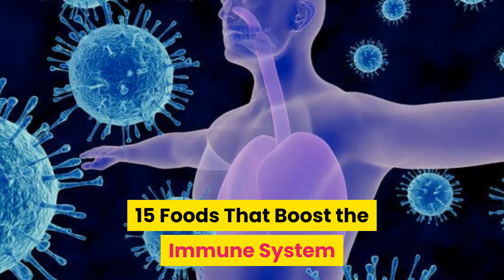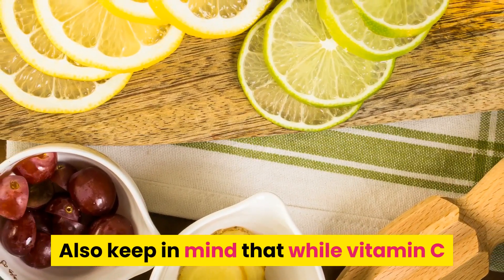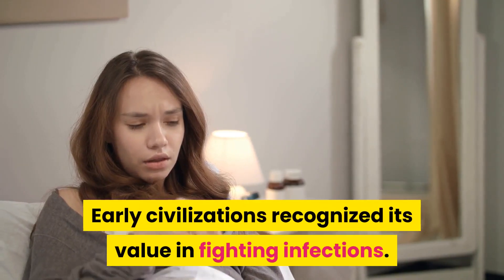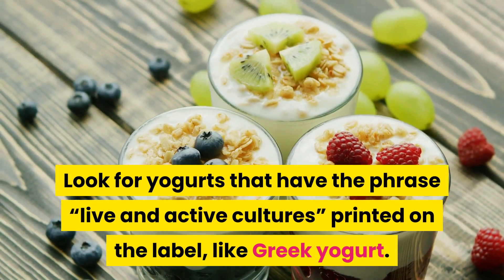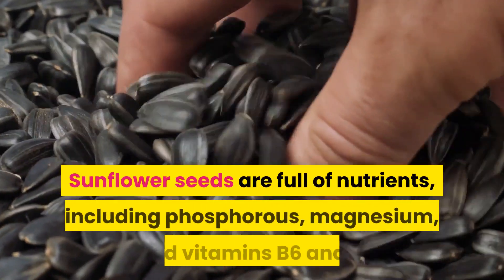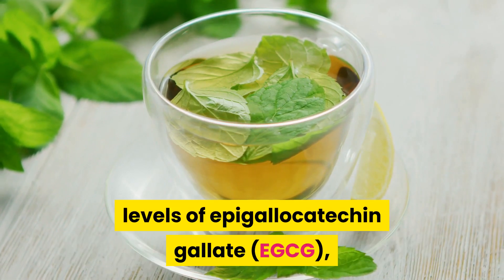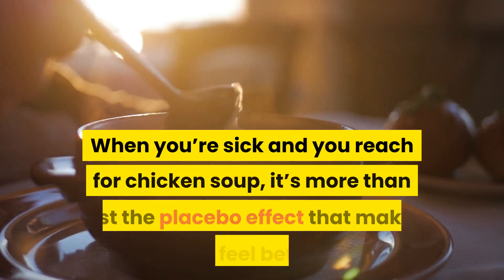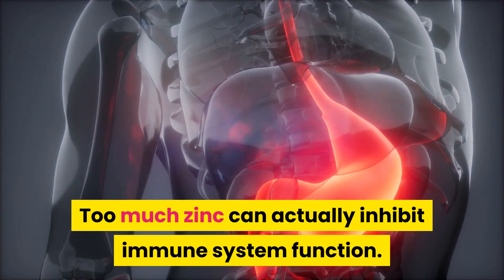15 Foods That Boost The Immune System l Immune system boosters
15 Foods That Boost the Immune System.

Feeding your body certain foods may help keep your immune system strong.

If you’re looking for ways to prevent colds, the flu, and other infections, your first step should be a visit to your local grocery store. Plan your meals to include these 15 powerful immune system boosters.
1. Citrus fruits
2. Red bell peppers
3. Broccoli
4. Garlic
5. Ginger
6. Spinach
7. Yogurt
8. Almonds
9. Sunflower seeds
10. Turmeric
11. Green tea
12. Papaya
13. Kiwi
14. Poultry
15. Shellfish